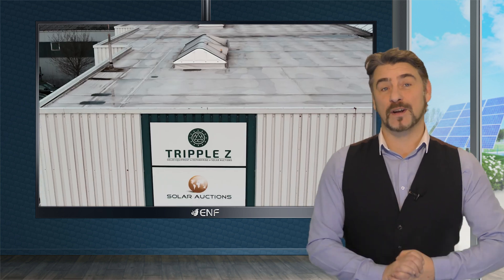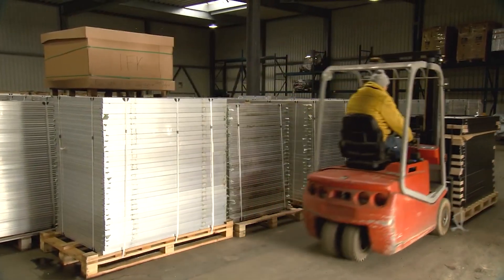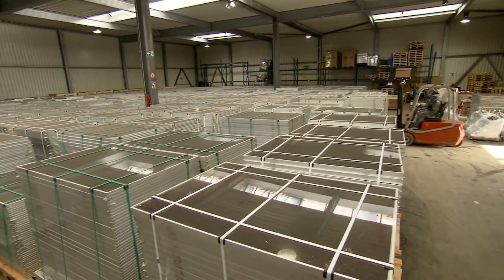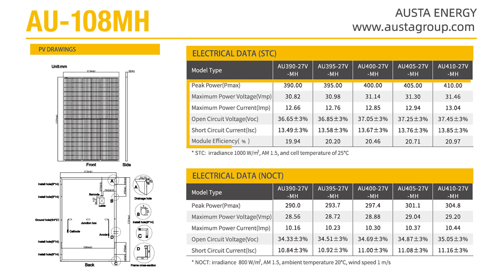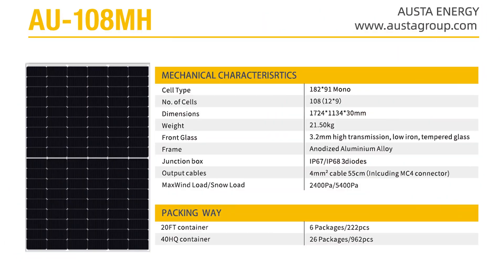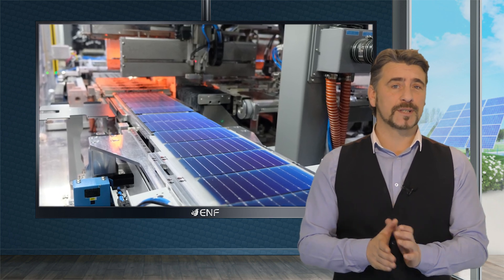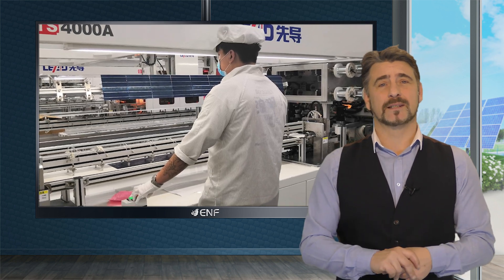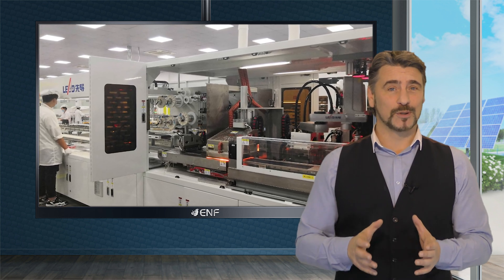Solar Auctions - Austa Energy AU-108MH 390-410W Solar Module Series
𝐃𝐞𝐬𝐜𝐫𝐢𝐩𝐭𝐢𝐨𝐧:
● Five models with a maximum power output of 410 watts and a peak efficiency of 20.97%
● Equipped with 108 split cells in a single module
● Half-cut cells with a multi-busbar design
● Positive power tolerance of 3 watts
● Wide operating temperature range of -40°C to 85°C
● A durable design with tempered glass and an anodized aluminium alloy frame

𝐊𝐞𝐲 𝐋𝐢𝐧𝐤𝐬:

Product profile for Solar Auctions - Austa Energy AU-108MH 390-410W Solar Module Series including product data sheet